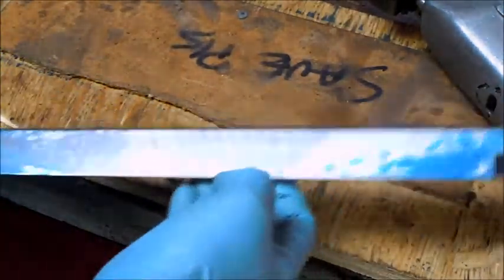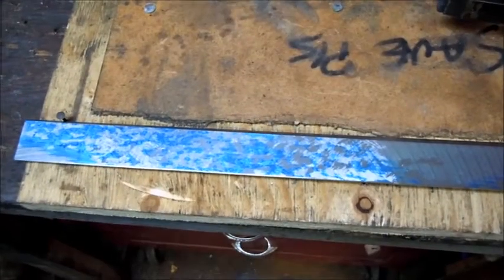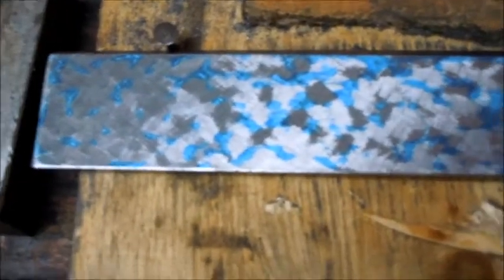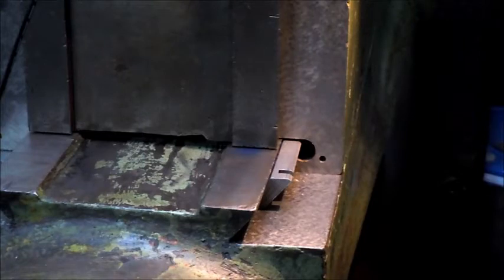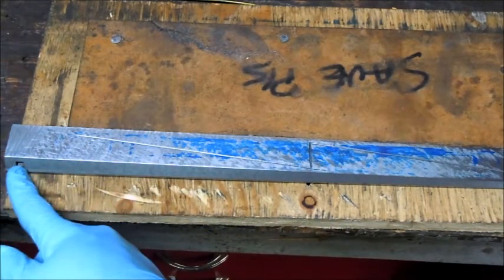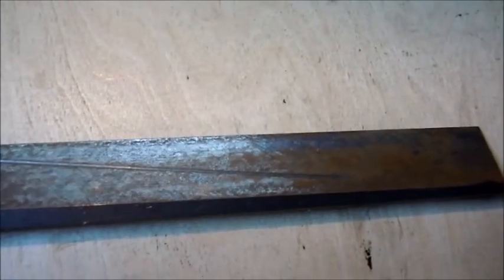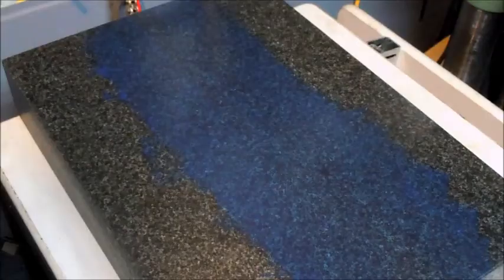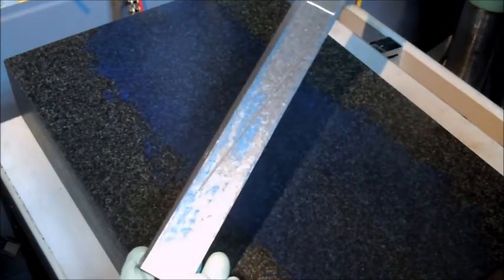Bridgeport Update 6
Some spotting and scraping on the knee to column gib, working with both a surface plate and the machine components.